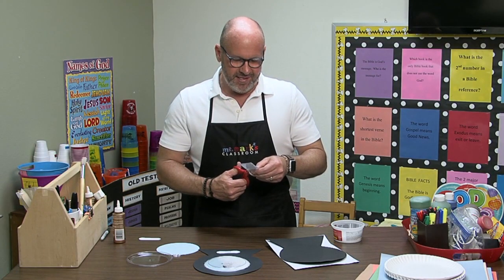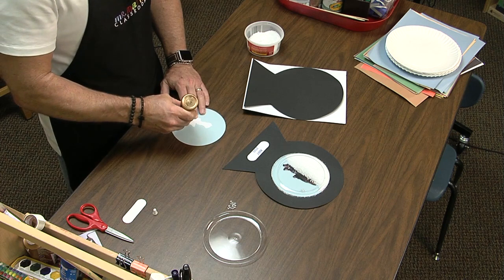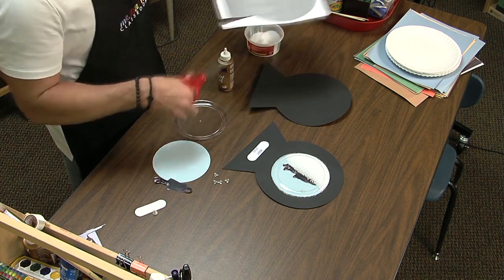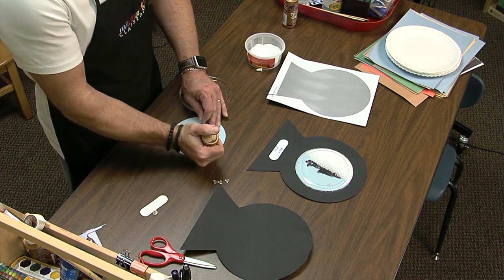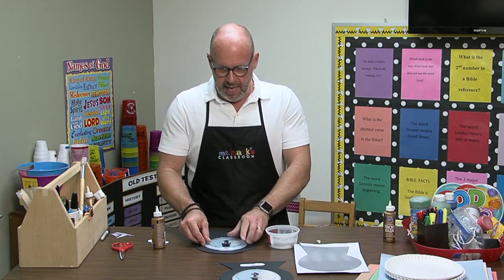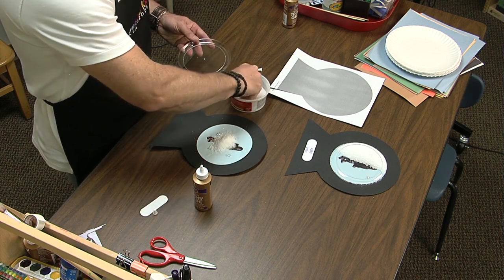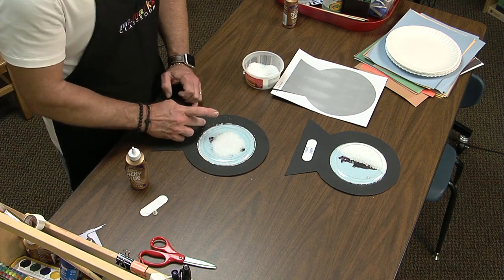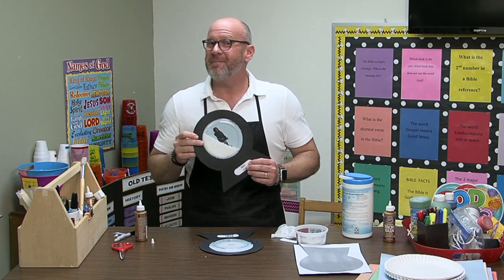Snow Globe Craft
Make a snow globe and include your child's picture! The detailed instructions can be found at MrMarksClassroom.com